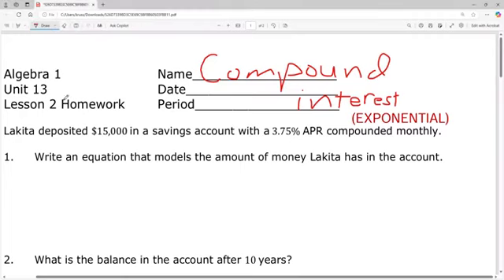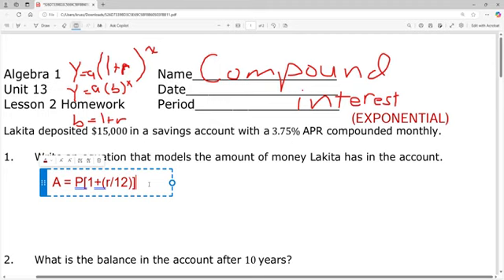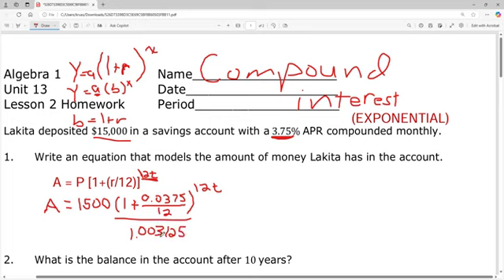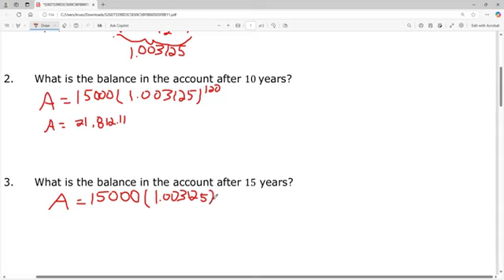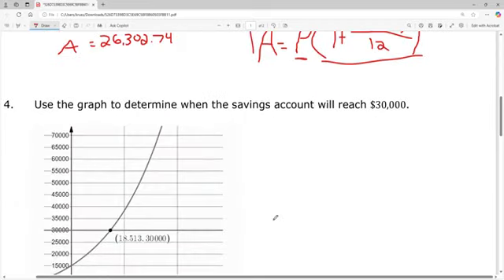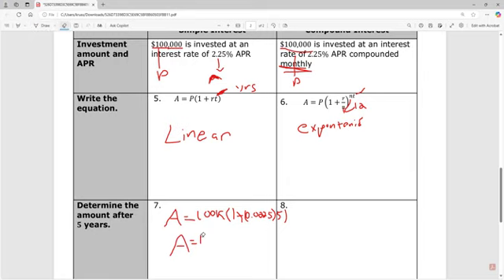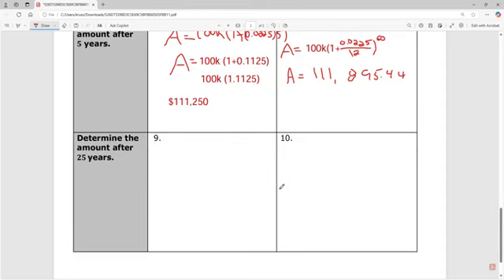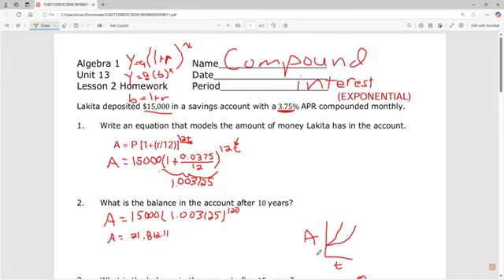Unit 13 Lesson 2 Examples: Compound interest